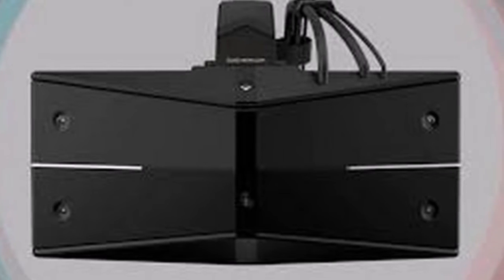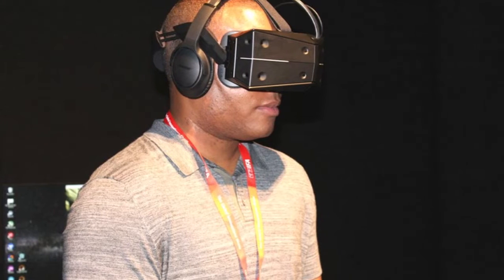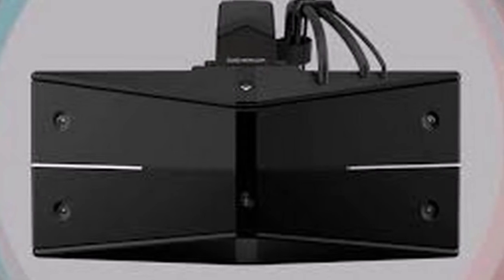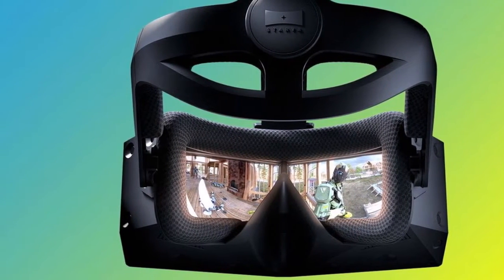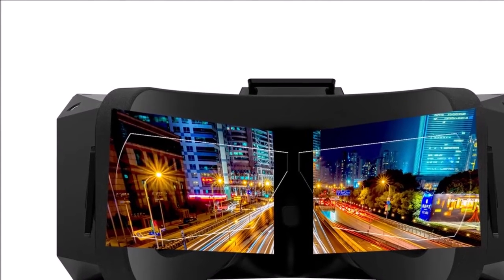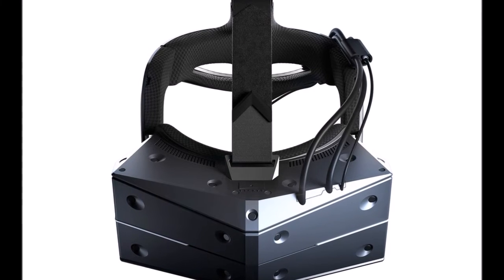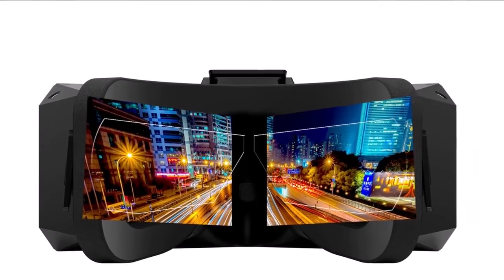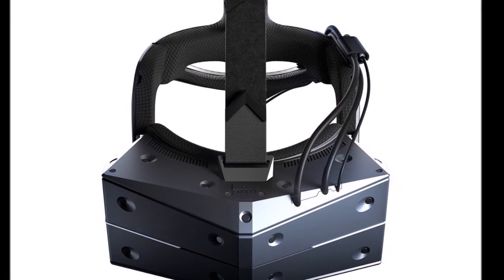Powerful StarVR One headset - MADTECH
By: MADTECH